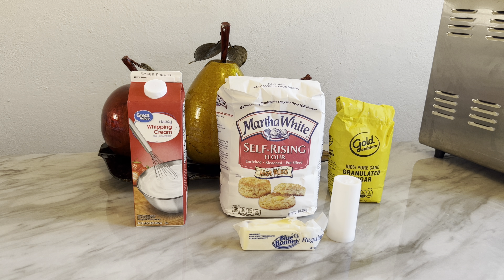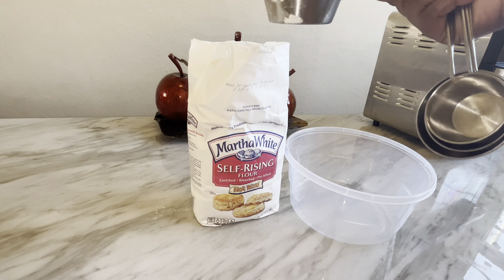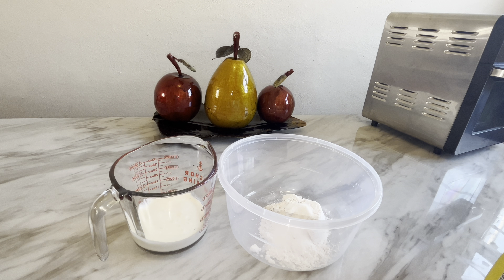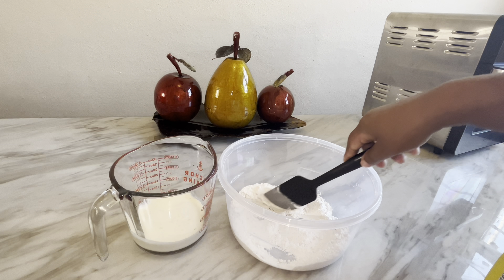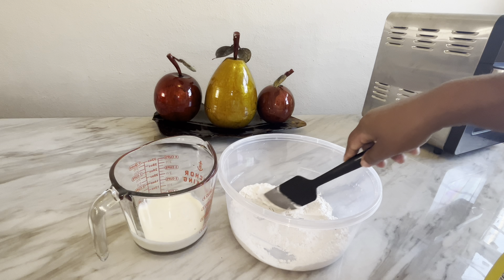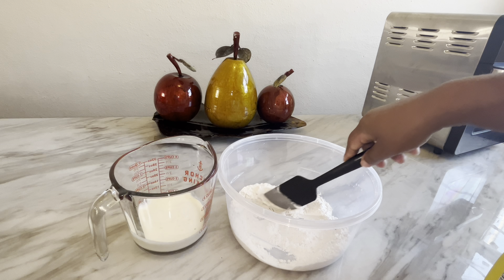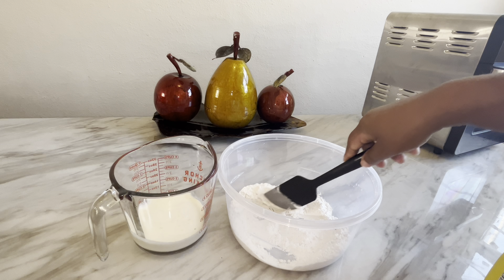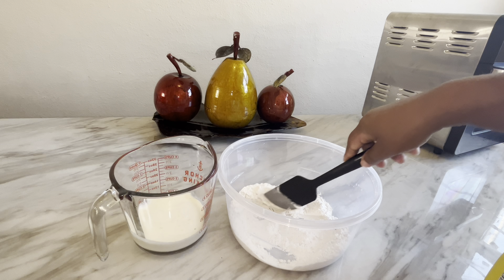How To Make Butter Swim Biscuits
This is how to make butter swim biscuits recipe. I’ll show you step by step on how to make delicious fluffy swim butter biscuits with simple ingredients.

Ingredients:

2 cups Self rising flour
2 cups Heavy whipping cream
2 Tablespoons of sugar
1 stick of melted butter

Cook at 450 degrees in oven for 15 to 20 minutes.